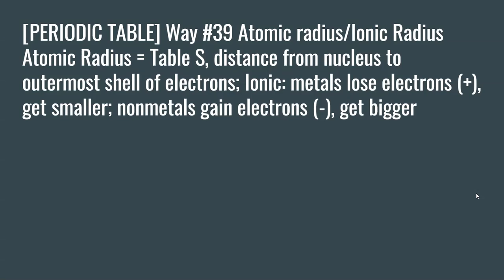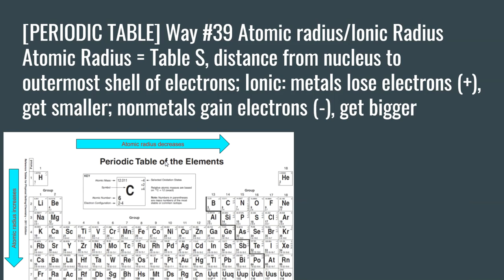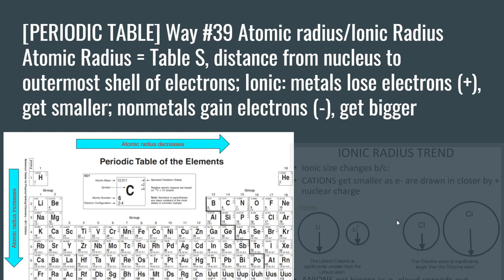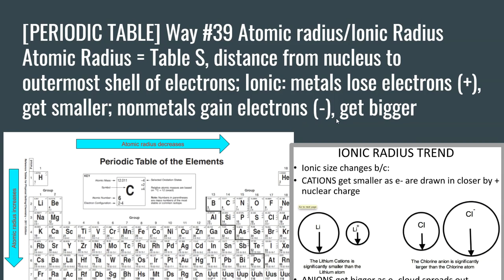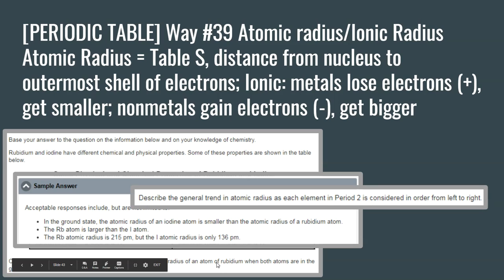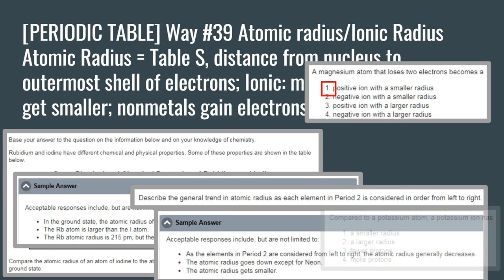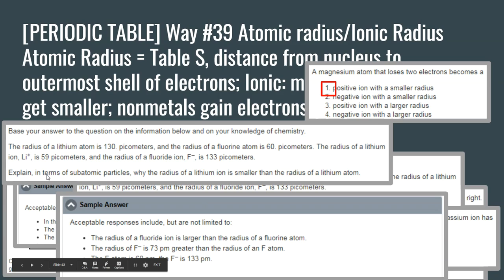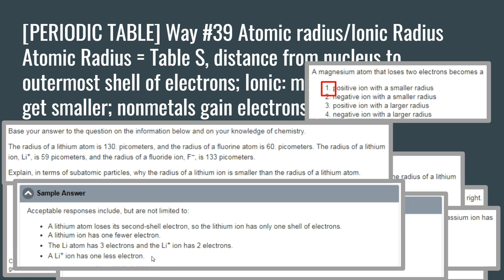Video #39 What is Atomic vs Ionic Radius